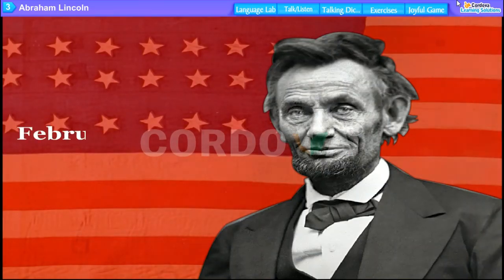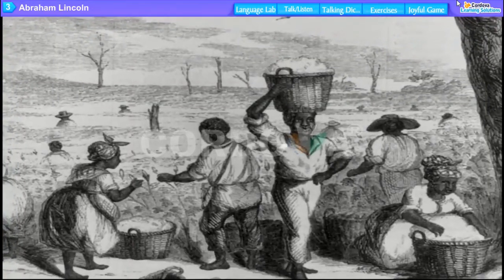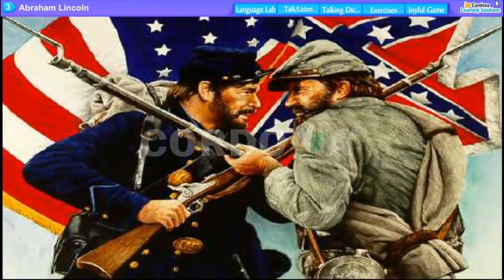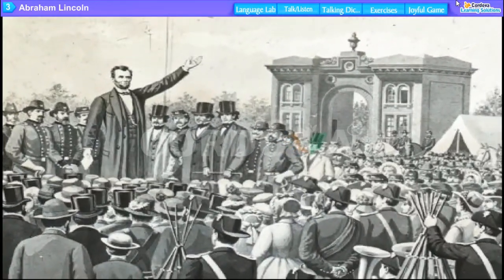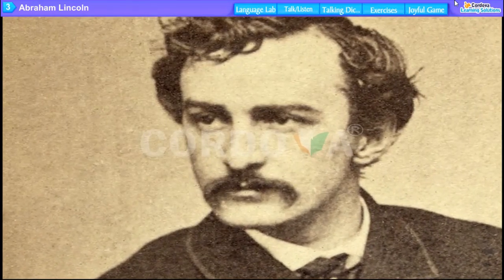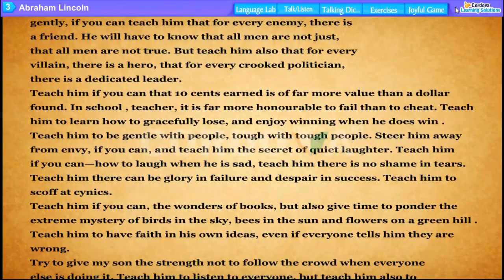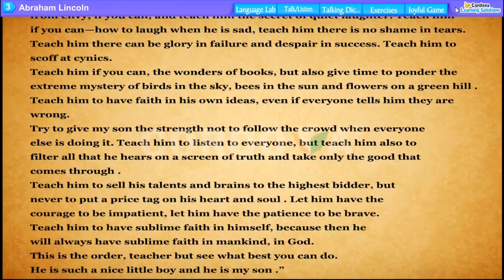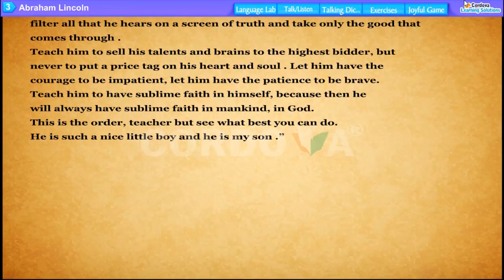Class 8th (English - Sunbeams) Ch-3 (Abraham Lincoln) Reading